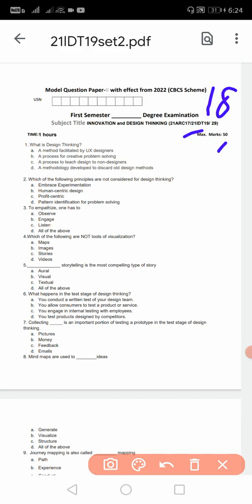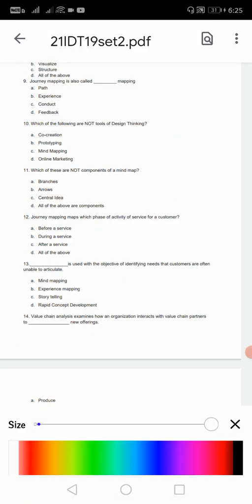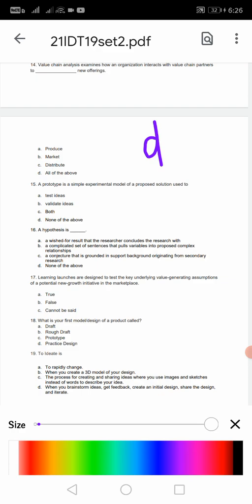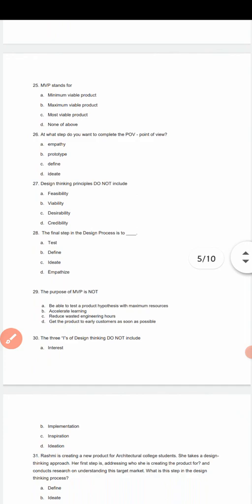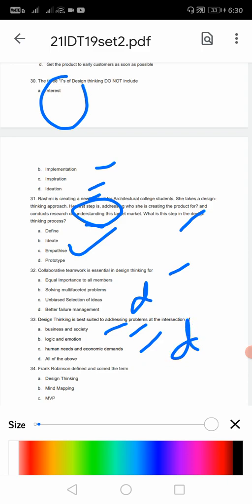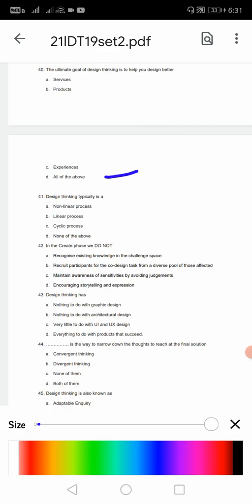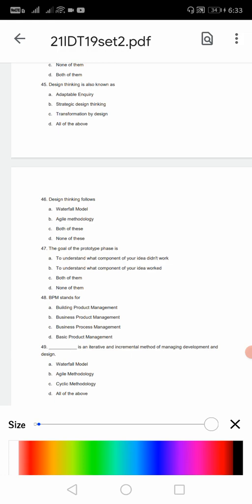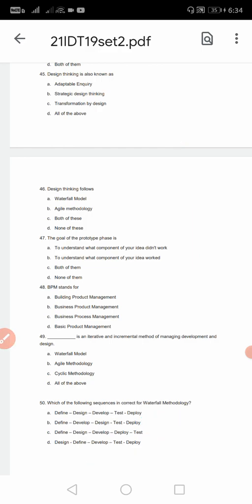VTU:IDT|MODEL QP2|KEY ANSWERS |MQP ANALYSIS|2021 SCHEME|PASSING PACKAGE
Model qp 2.
Innovation design and thinking 2021 scheme
21idt19